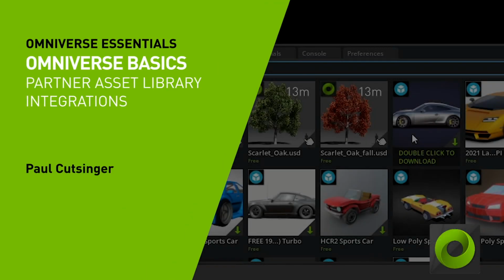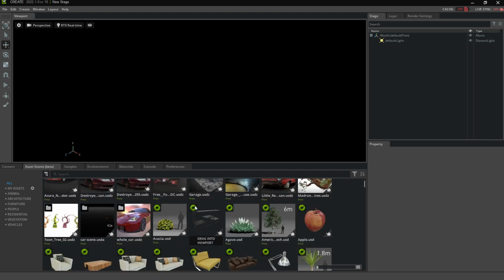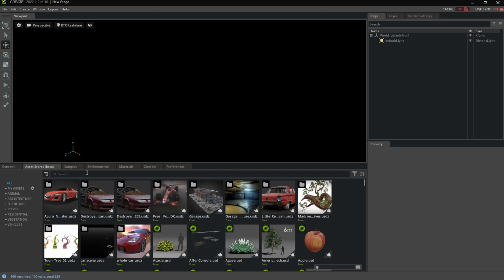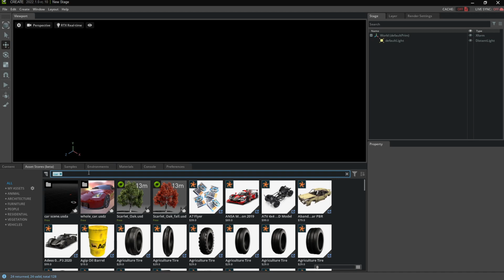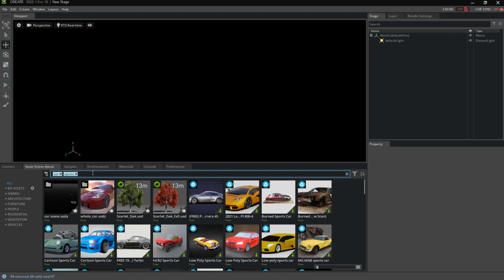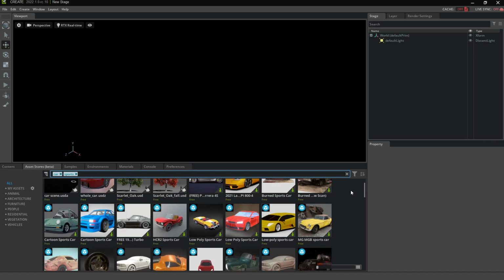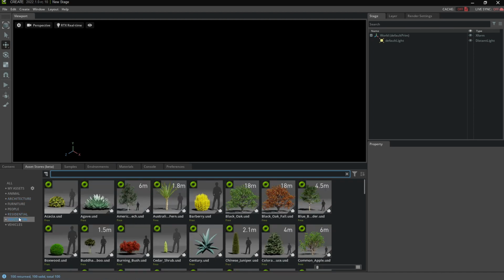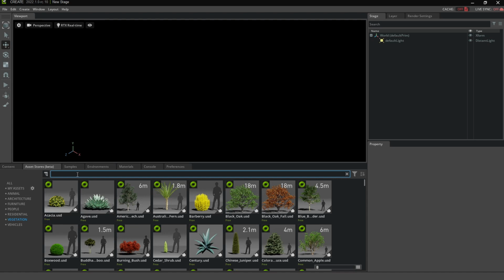Partner Asset Library Integration Overview in NVIDIA Omniverse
This quick video presents improvements to the asset browser with partner content integration. You can now search through multiple partner asset stores within NVIDIA Omniverse Apps.